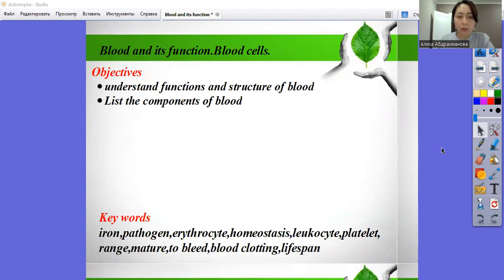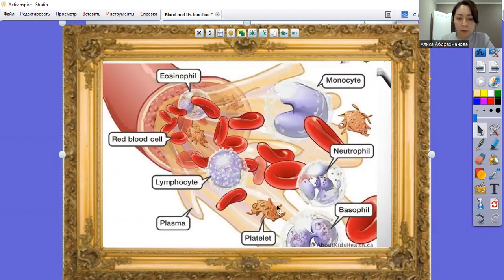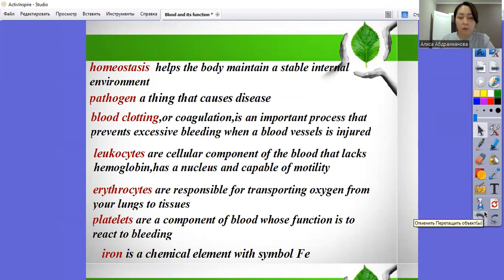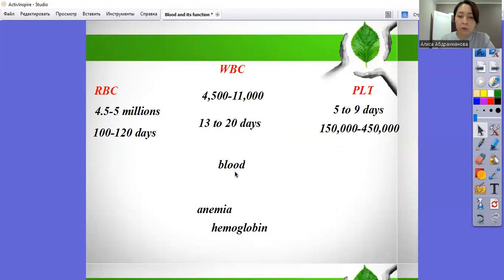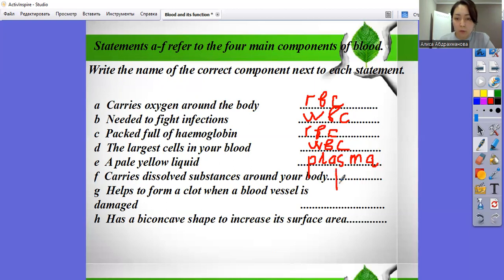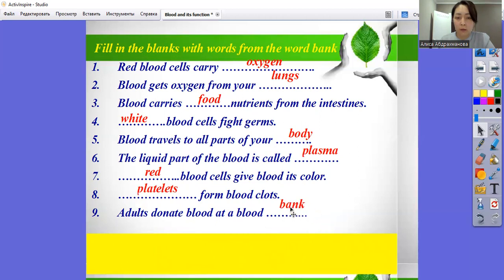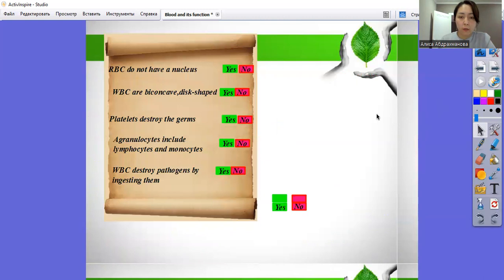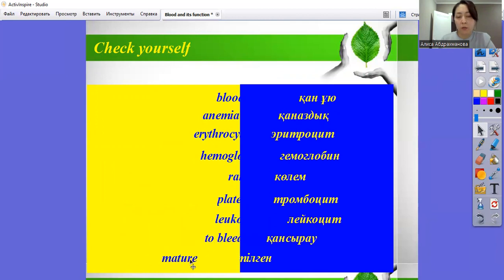Blood and its function